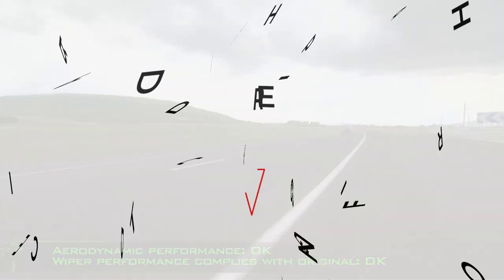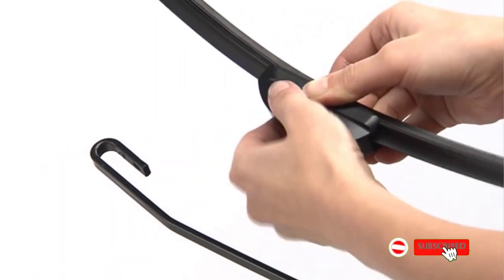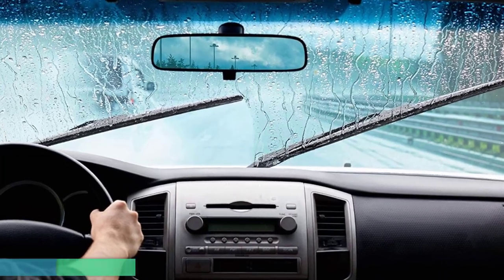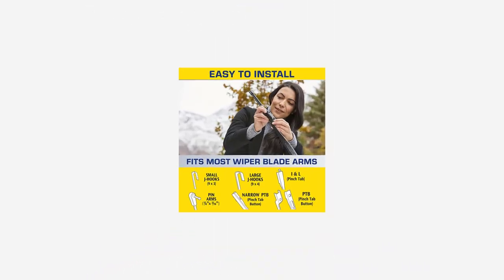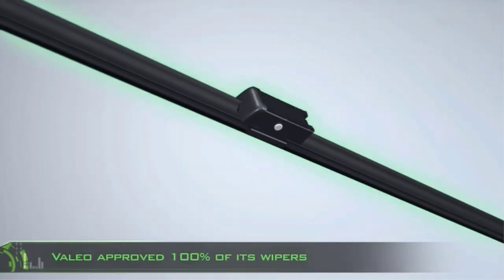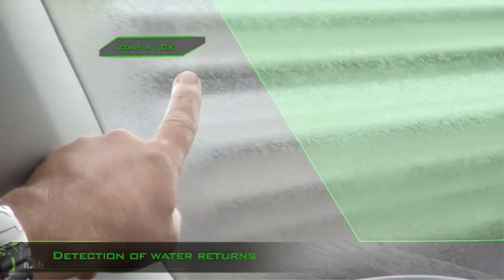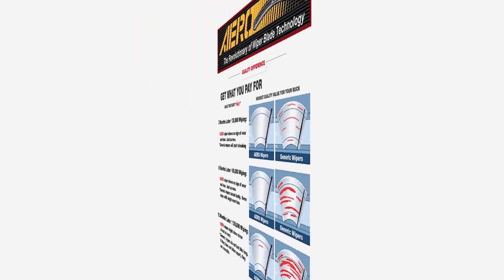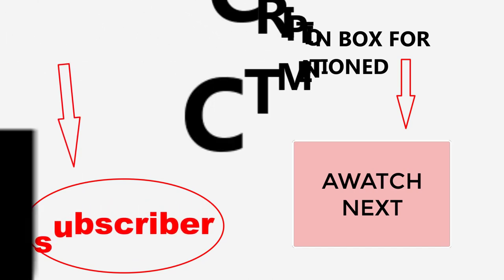BEST WINDSHIELD WIPERS ON AMAZON / TOP 5 PRODUCT ( Reviewed & Tested